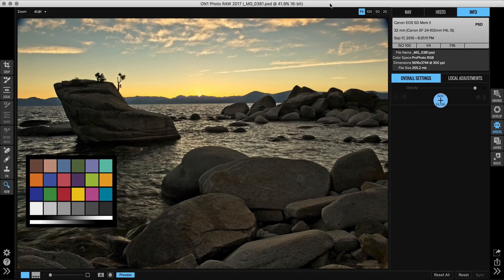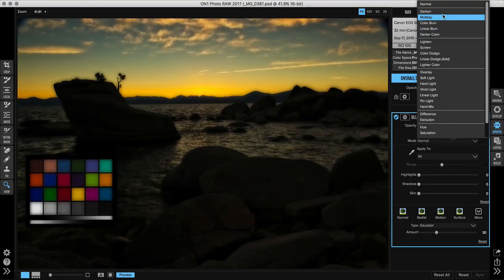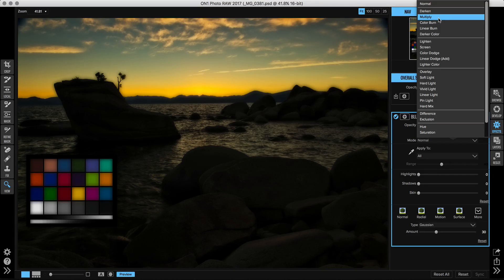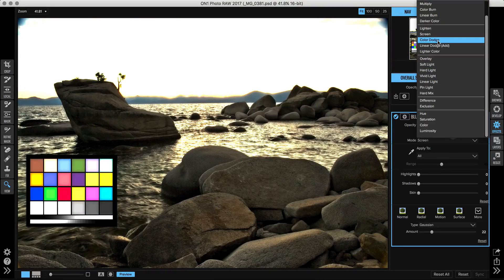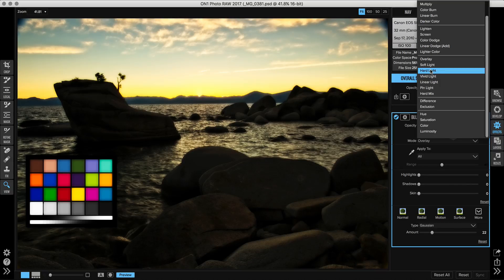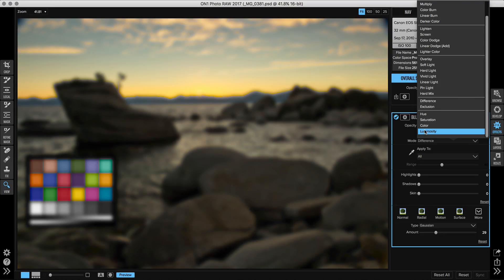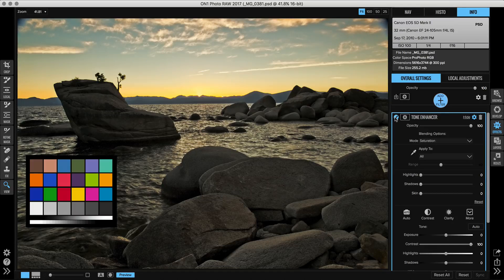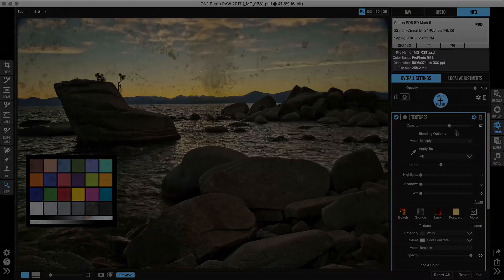Tech Talk - Blending Modes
Learn what blending modes are and how to use them in ON Photo RAW 2017.5.